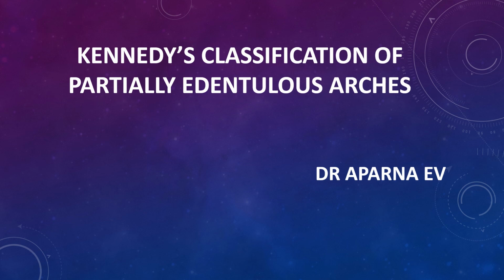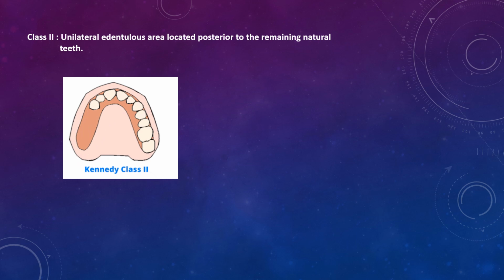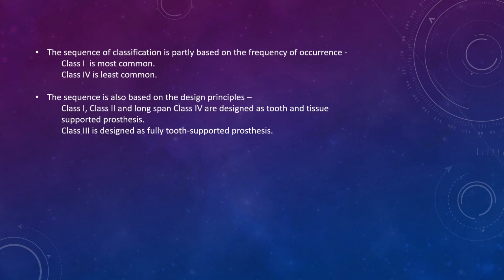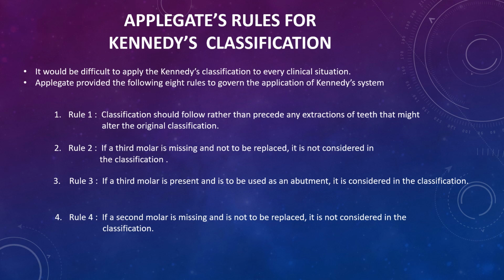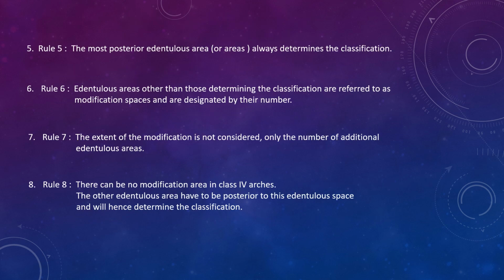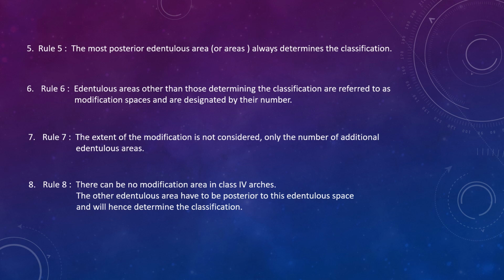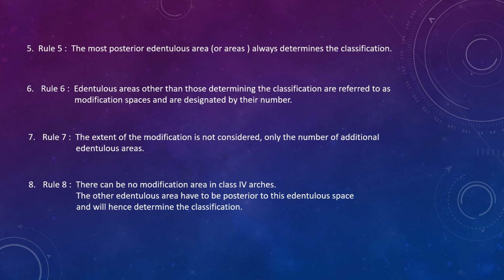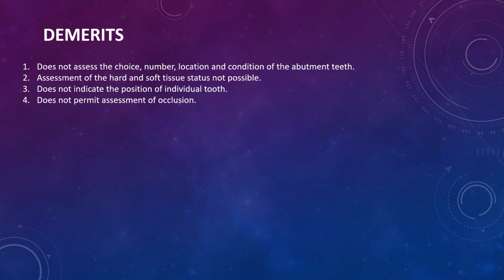KENNEDY'S CLASSIFICATION OF PARTIALLY EDENTULOUS ARCHES